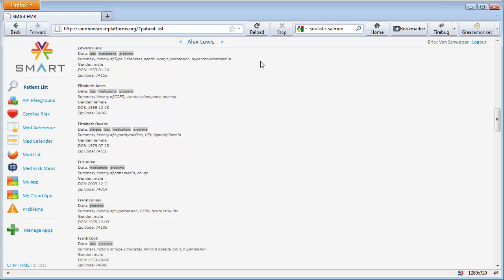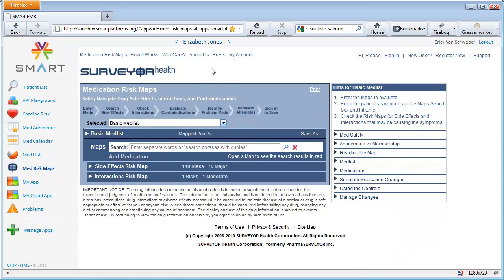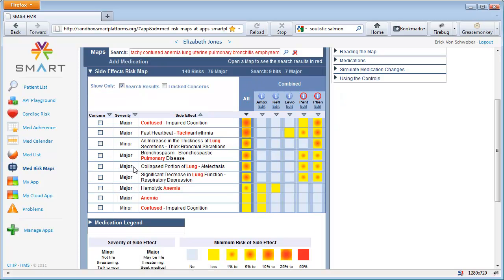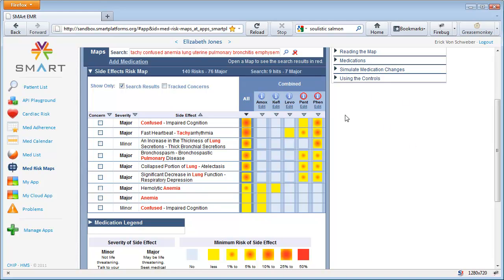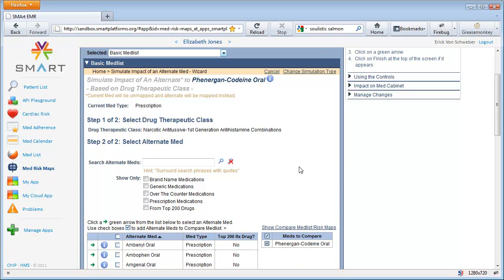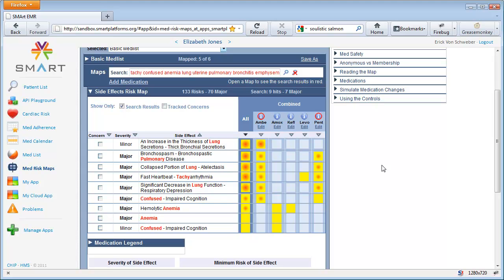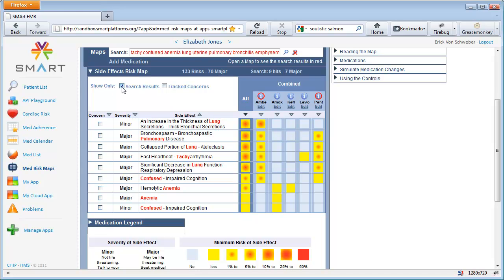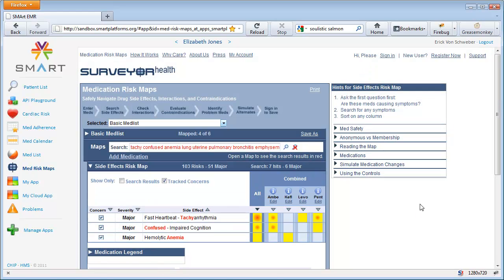SURVEYOR Health's Medication Risk Maps in the SMART Apps container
See patient data in the SMART EMR container made actionable at the point of care to identify and manage risks of adverse drug events and their trade-offs in ways far beyond the capabilities of drug interaction checkers.